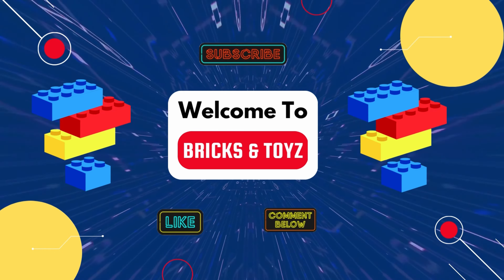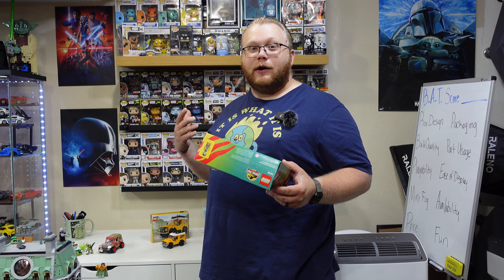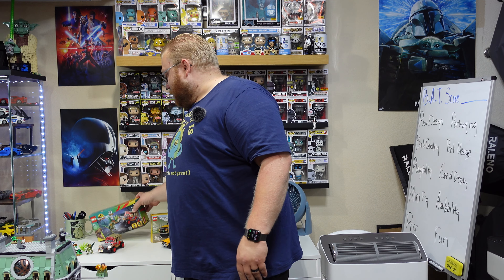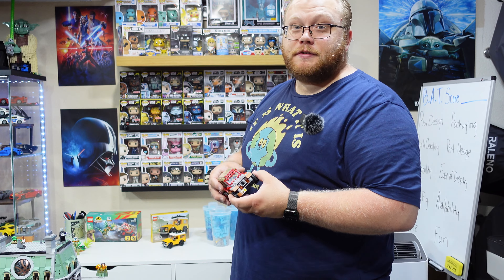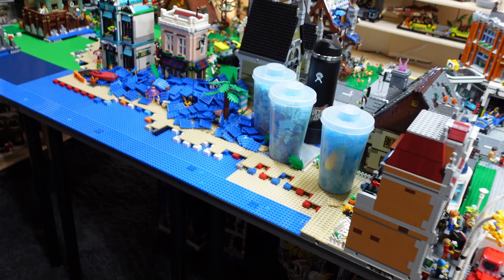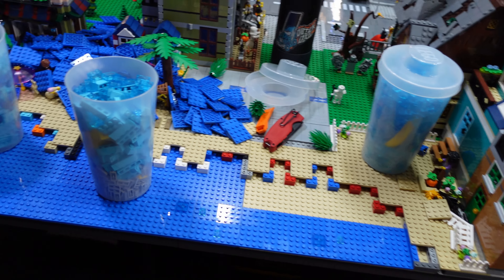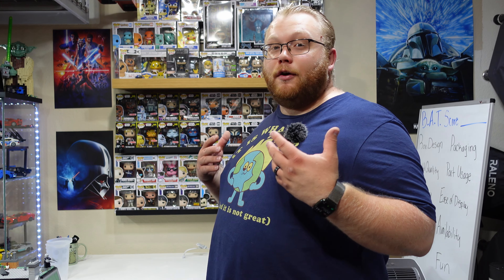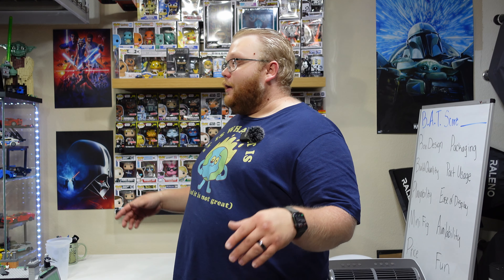Late Friday Vlog: Jurassic Park, Land Rover & Ocean Work In The City! (I Have 3 PAB Cups Of Brick!)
In todays vlog video we review two tiny sets, we build more in the Lego city, and we briefly discuss YouTube analytics. The first set of 2 is the Lego 30th Anniversary Jurassic Park Dilophosaurus Ambush set #76958, with 211 pieces and the second is the Lego Creator Land Rover Defender Classic set #40650, with 150 pieces. Reviewing the Jurassic Park set first we go over the tiny side island piece, like most sets in this range, it does come with a vehicle and a piece a land with sign. The set is $20 US dollars and a very good value as it comes with one dinosaur. The land piece with sign is cool and does feature an easy break off point to increase imagination and play. It does feature the printed can of Barbasol, with printed lid, and using a frog element in white for the shaving cream. It does have a real nice Dilophosaurus with working mouth, and the buildable jeep is really cool with the mini figure included. I wanted this set mostly for the Jeep, and I think it works good in the Lego City. Second the Land Rover is another neat build and it only $15 US. This set was purchased for the Lego city as well. The set features the Land Rover Classic Defender in yellow with a tropical themed minifigure with a pineapple print torso. Going into the video I show the brick I recently bought on my Lego haul and where we are going to be putting it. I start the work my deconstructing the MILS plates that are suppose to be portraying water. Once everything is deconstructed, we remove the MILS plate from the Lego Ideas Light House, and alter the MILS plate for the Lego Ideas Fishing store. Once this was done I started using brick to push back the edges of the beach and getting an even looking flow of water. Overall I think my work is coming along nicely. I love the three shades of blue and this will look incredible once done.

Find Me:
TicTok & Instagram @bricksandtoyz
00:00 Introduction
00:27 Welcome & Jurassic Park Set Review
03:54 Land Rover Review
06:28 The Meat & Taters
08:19 Deconstruction Time Lapse
08:46 Deconstruction Update
09:32 Lighthouse & Fishing Store Time Lapse
09:56 Lighthouse & Fishing Store Update
10:54 Final Construction Time Lapse
11:13 Final Update of Work Today
13:08 Final Things and Outro